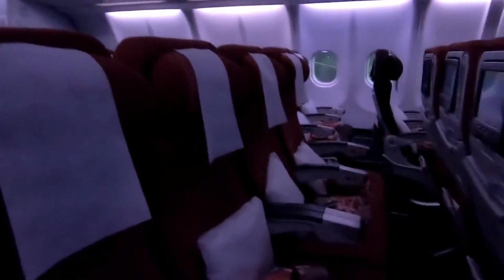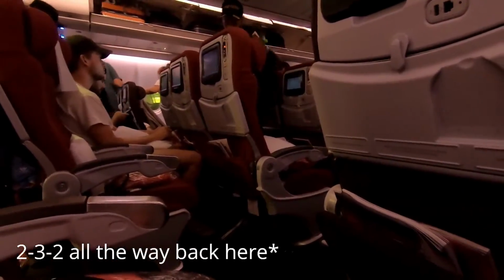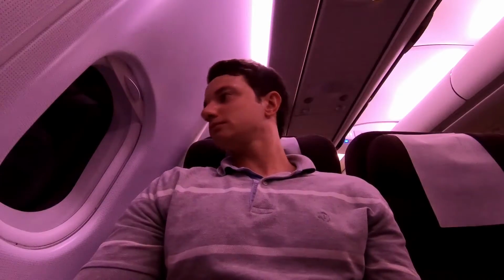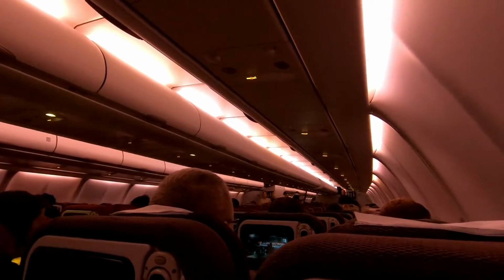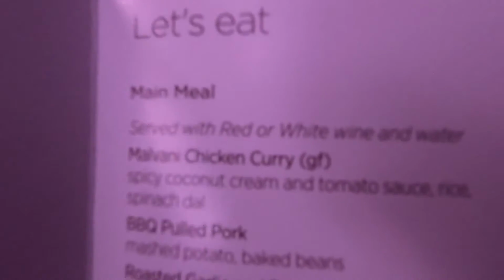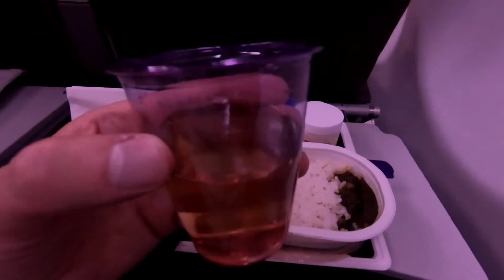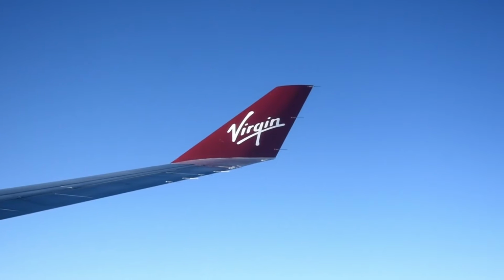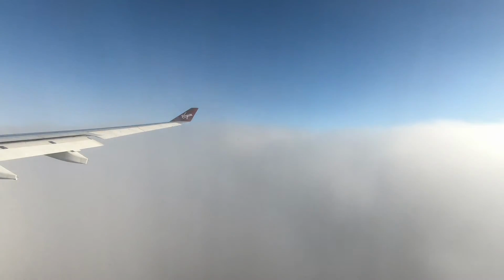Virgin Atlantic | JFK - LHR on the A330 | Economy Review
Welcome back! In this trip report I’ll be chronicling my latest experience flying to Europe; this time with Virgin Atlantic. My flight corresponded with one of the maiden voyages of Virgin’s first A350-1000’s, but I decided not to snag a seat on that plane because I’ve been really wanting to try out their A340. Unfortunately, that didn’t go as planned…

While this wasn’t my favorite flight, it wasn’t too expensive and I managed to book this and the return trip for a little over $400.